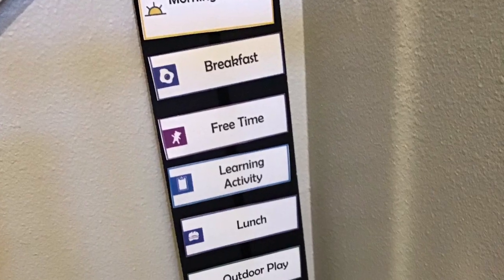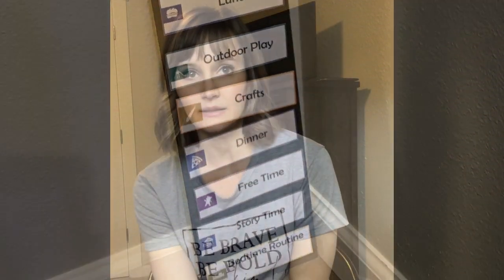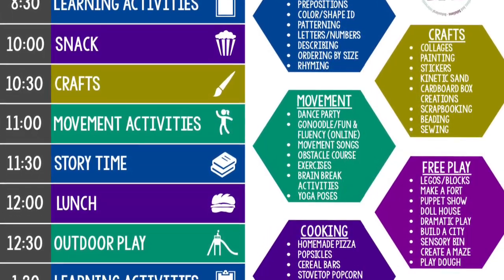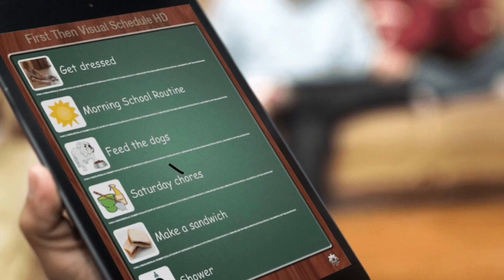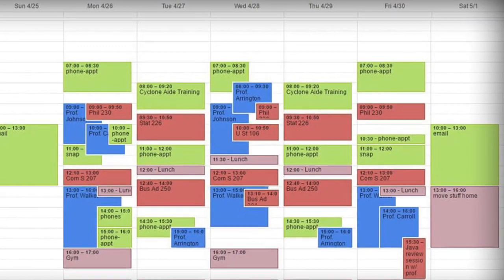Building a Schedule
How to create a schedule at home.
Please see Bias Behavior Interventions and Solutions for the free full page printable schedule with activities.